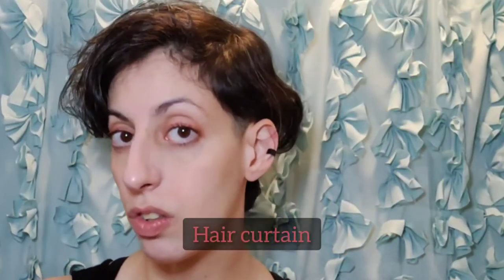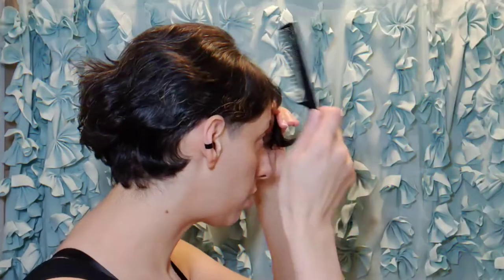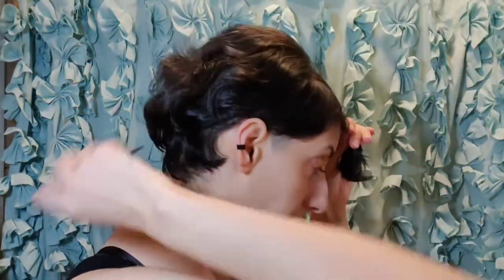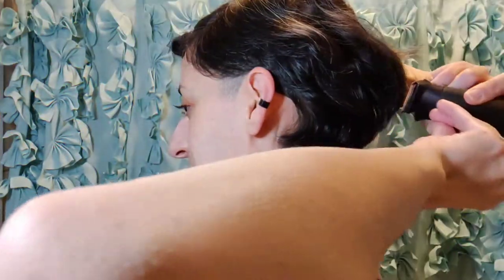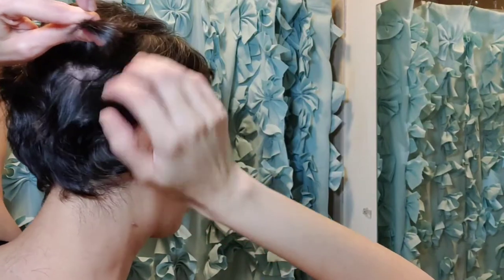fixing the mullet hawk hair curtain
I grabbed the camera this time. But I was pretty tired and the angles weren't the best...I just hope you get the idea.

Note: I'm not a professional hair stylist in any way.

I've been doing my own hair for a long time and I don't mind that it's not perfect.

I only want to show what happened to my hair ☺️ Hopefully it can grow a little more gracefully now.

GOOD HEALTH! Please be good to yourselves and each other.